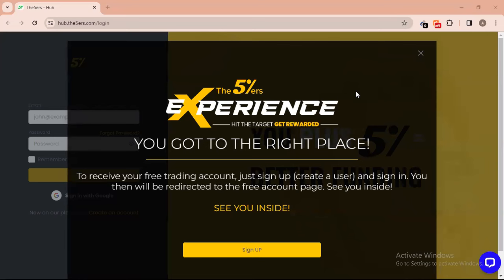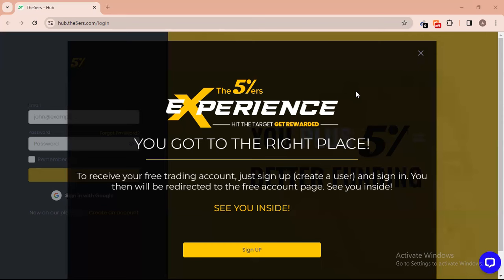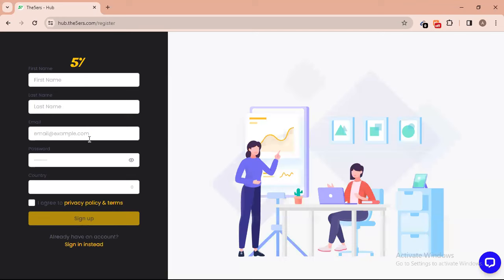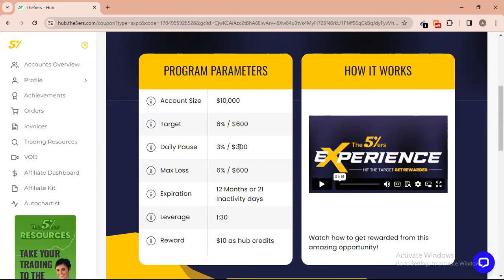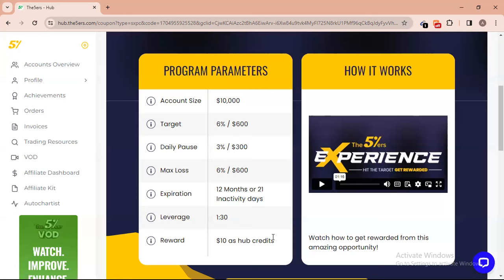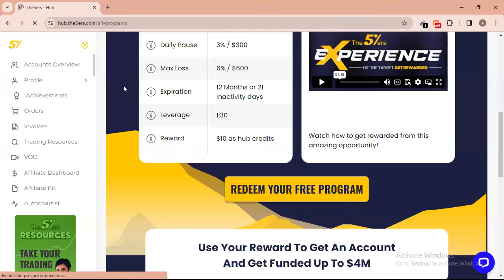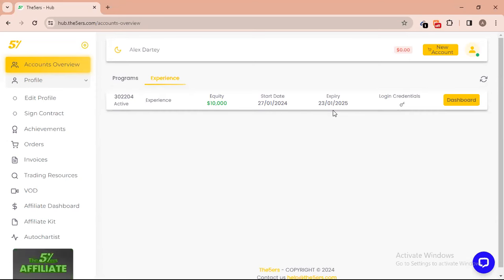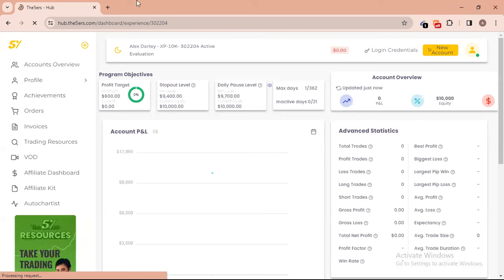How To Test Forex Strategy and Get Reward || No Deposit Bonus Forex 2024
In this video I will be showing you where you can trade on demo and get reward.